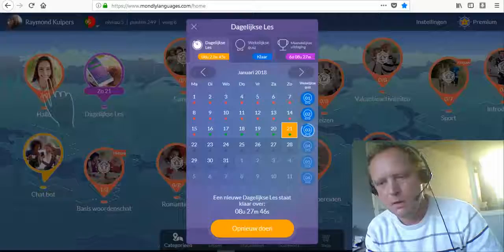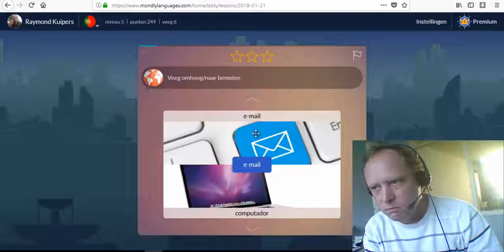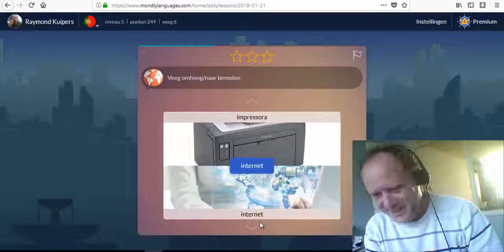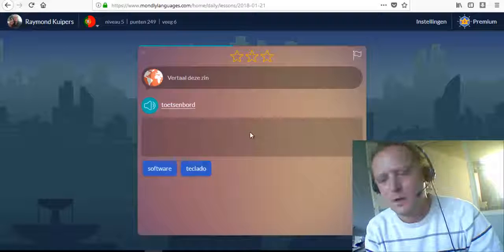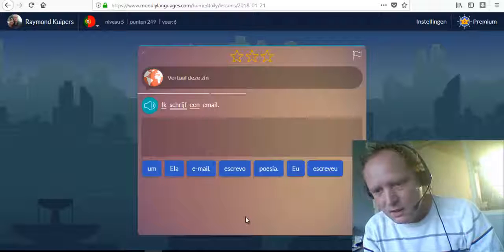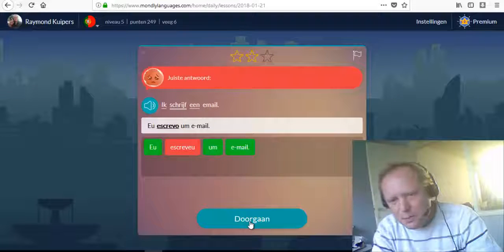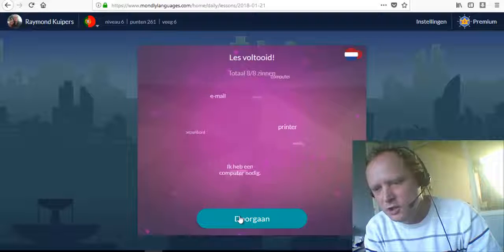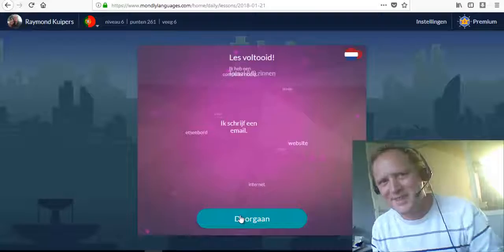learning Brazilian Portuguese lesson 6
My lesson in Brazilian Portuguese no. 6 :-) it is not easy as you can see in the video. i curse and scream to the computer. but in the end i have learn a bit of Portuguese ;-)

here are a few interesting links that could help you learn the language:
(Living Language Brazilian Portuguese, Complete Edition)
(Portuguese Language Course (Special Edition)